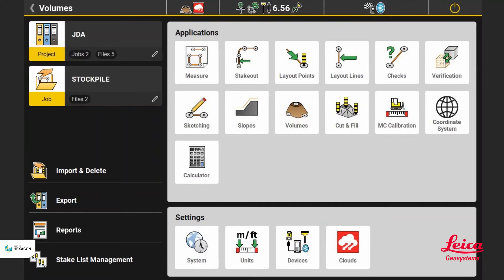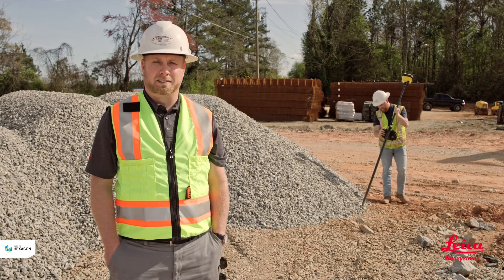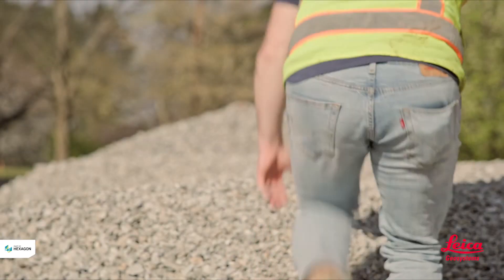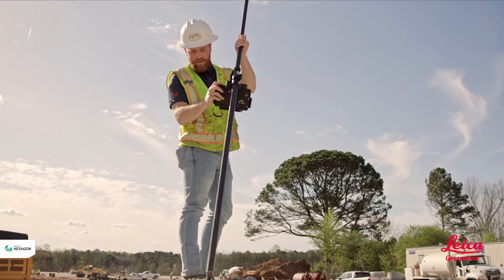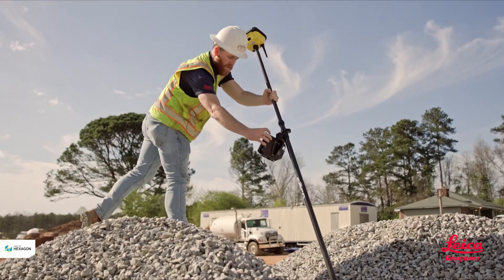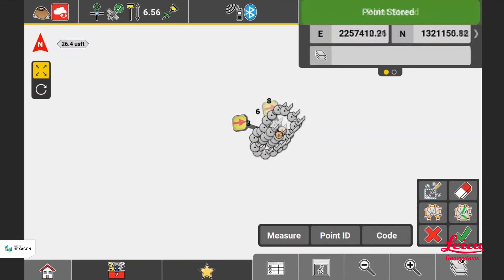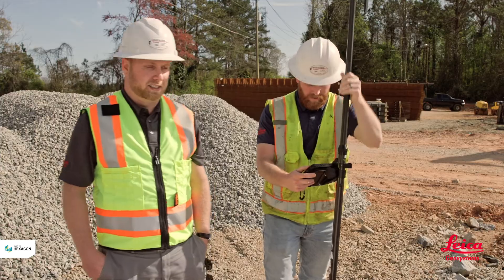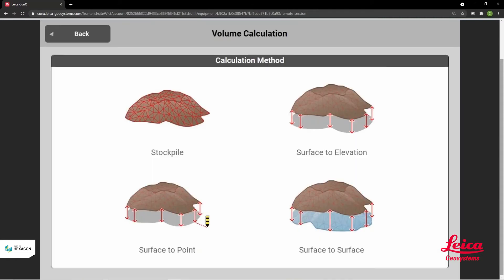How to Easily Calculate Stockpile Volume in Heavy Construction Projects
Quickly measure stockpile volumes on site for dirt moving projects – no guessing, no delays.